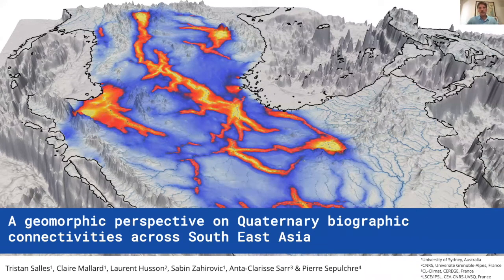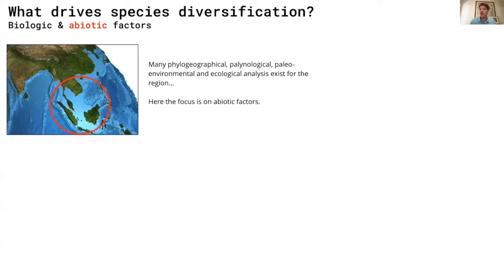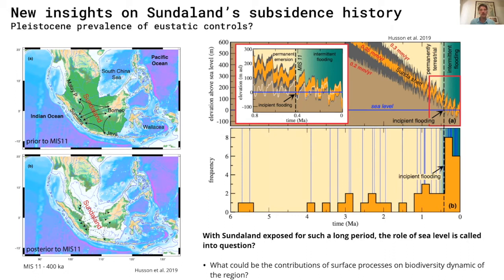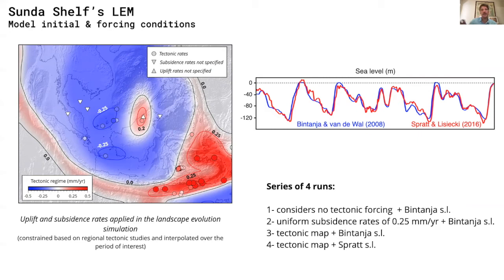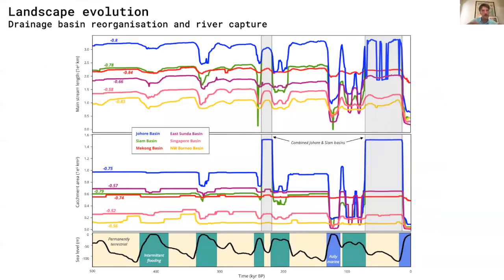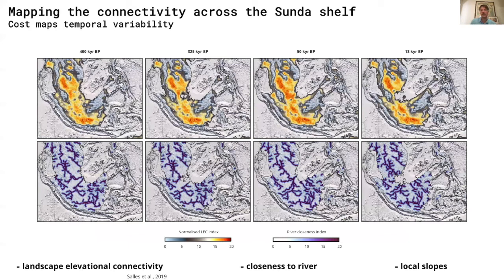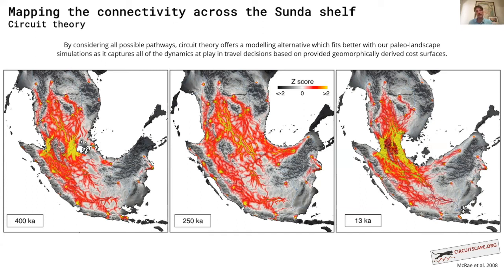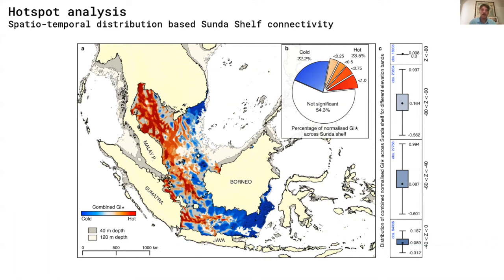CSDMS meeting 2021 by Tristan Salles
Tristan Salles: A geomorphic perspective on Quaternary biogeographic connectivities across South East Asia.